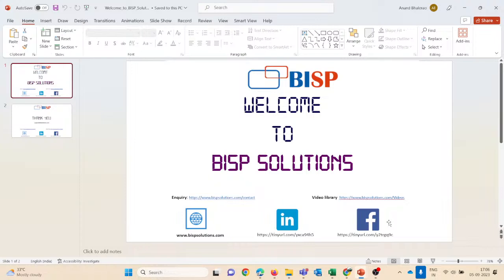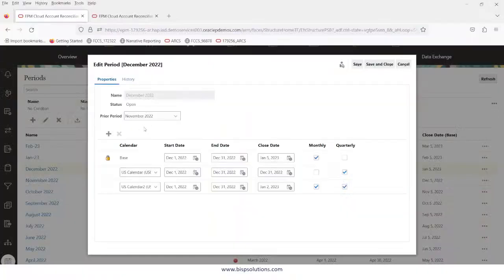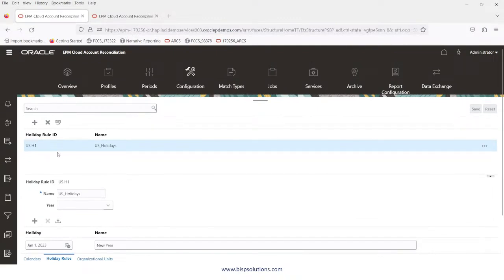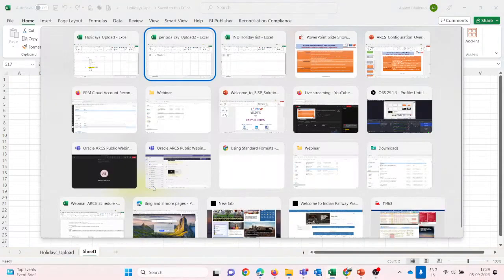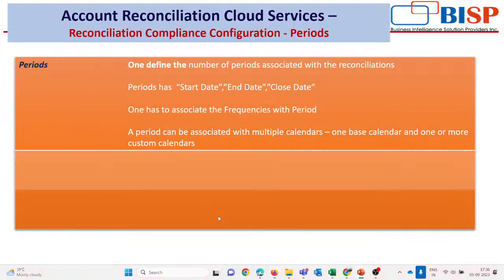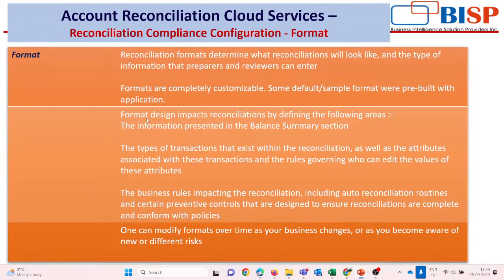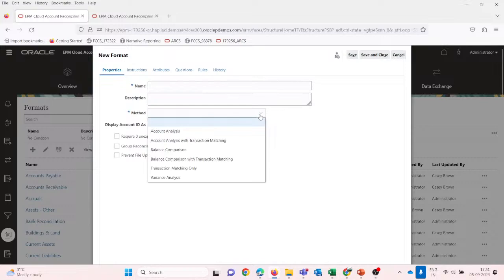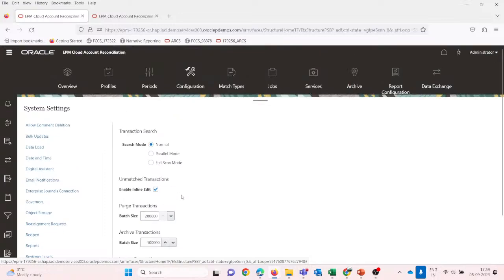ARCS Reconciliation Compliance Configuration | ARCS Organizations and Format | Oracle ARCS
Reconciliation Compliance Configuration- Organizations and Format | Oracle ARCS